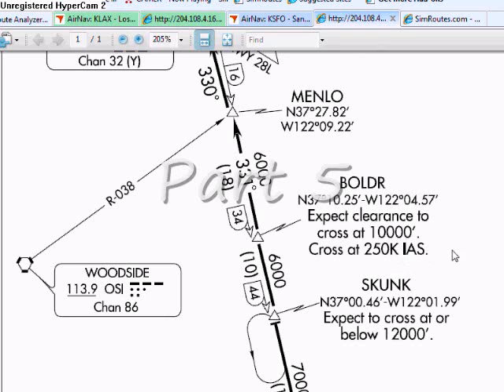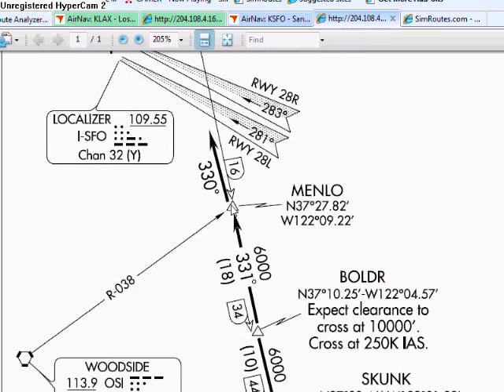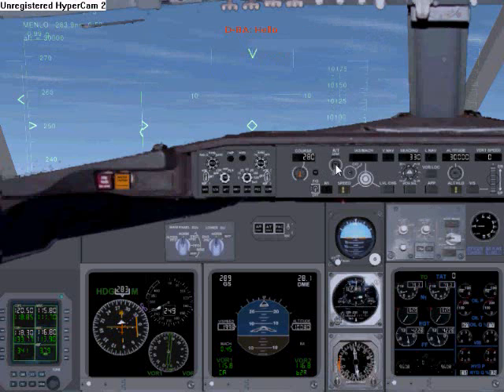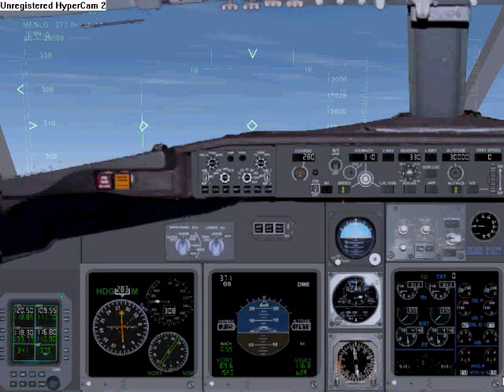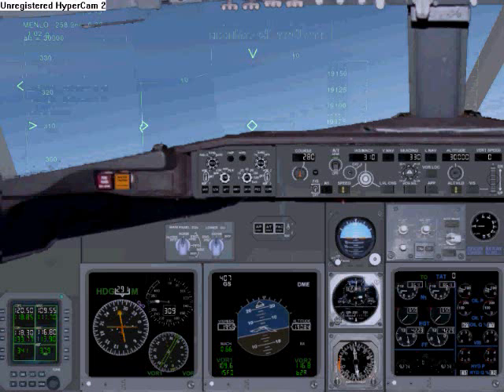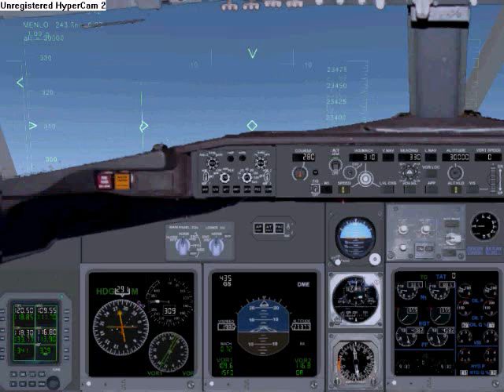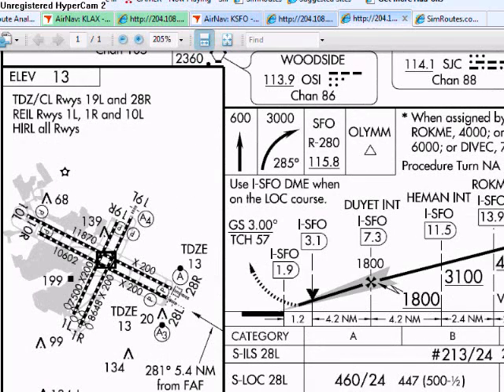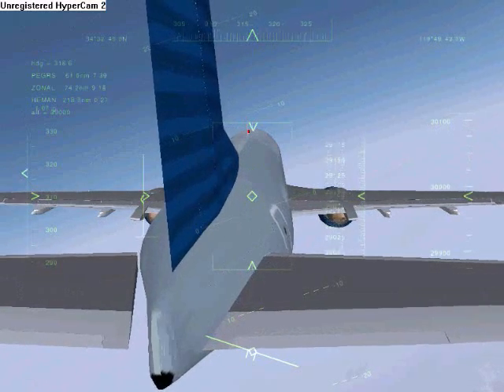Navigation Tutorial Part 5.wmv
A tutorial flight that briefly goes over how to use basic autopilot functions, tune the radios (press F12), and read charts to get from point A to point B safely and efficiently in FlightGear.